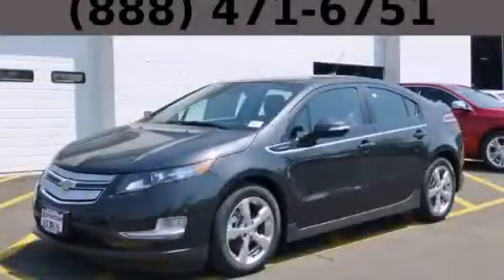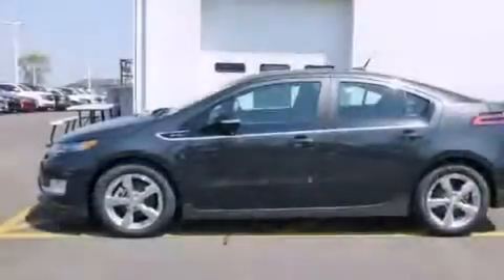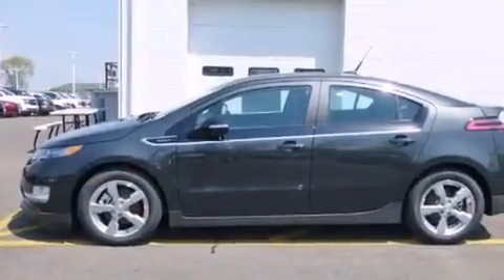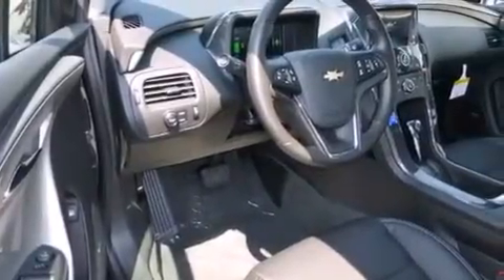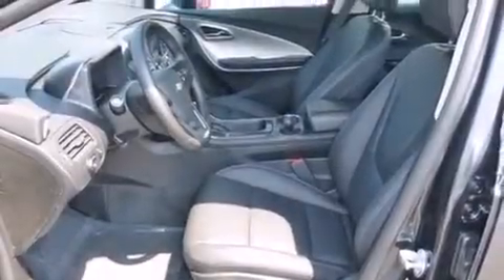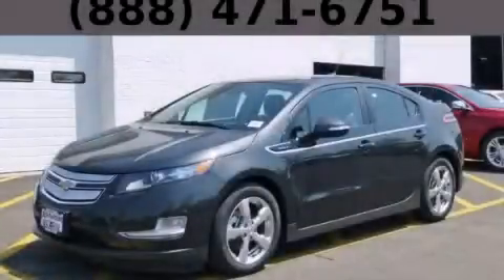2014 Chevrolet Volt Chicago IL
Year : 2014
 Make : Chevrolet
 Model : Volt
 Engine : Range Extender 1.4L Internal Combustion Engine Engine
 Trans . : Automatic
 Exterior : Gray
 Miles : 1
 Interior : Other

 115 W South Frontage Rd.

 2014 Chevrolet Volt  Bolingbrook IL